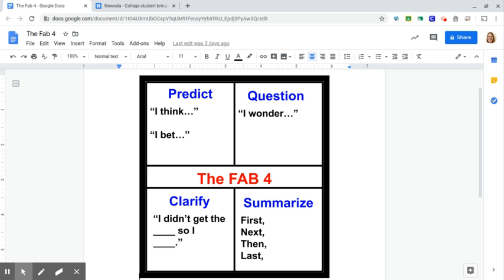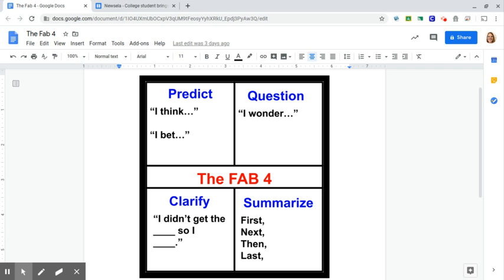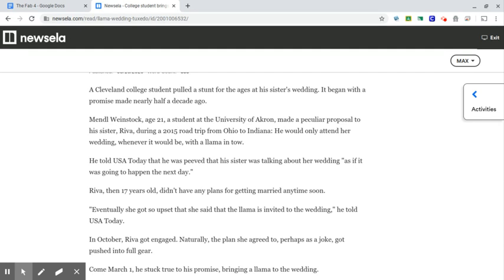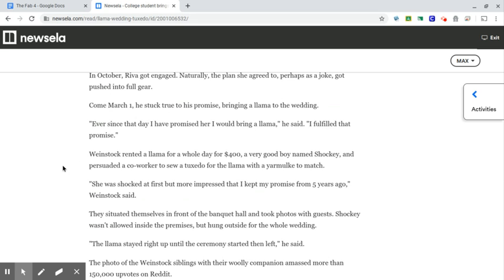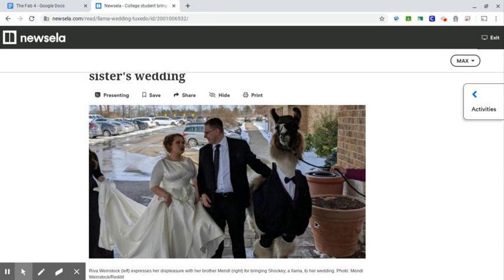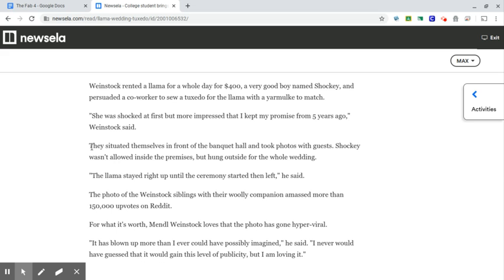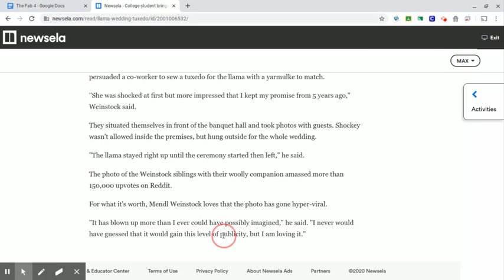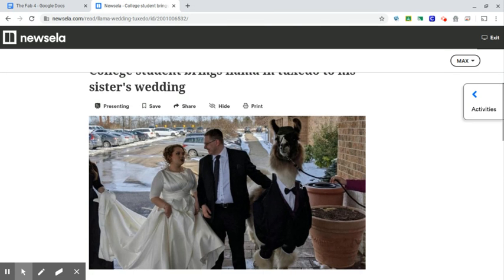Llama at a wedding